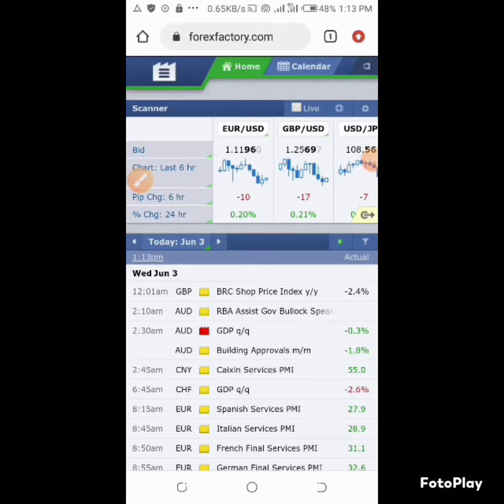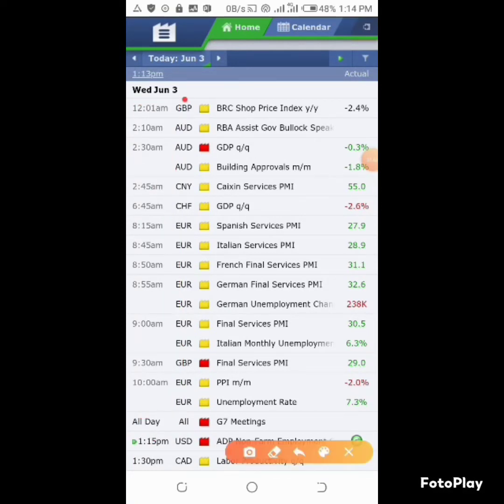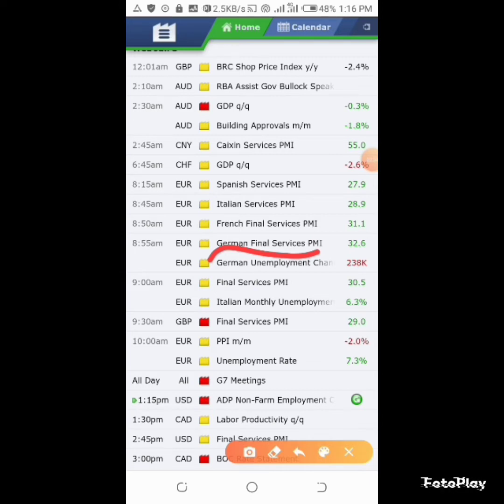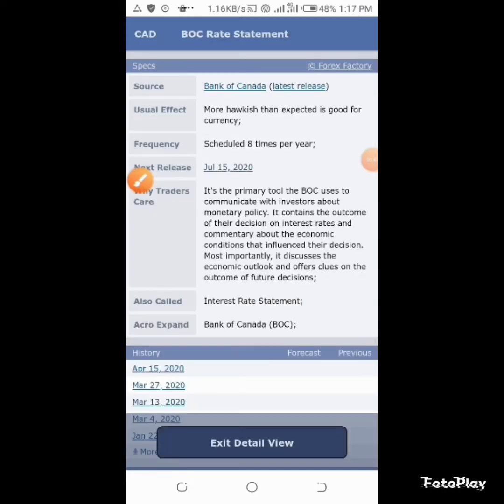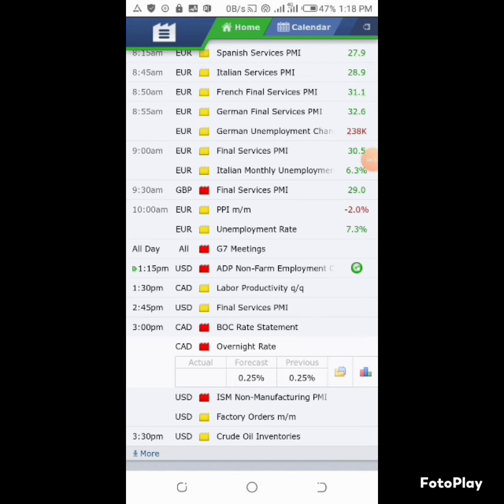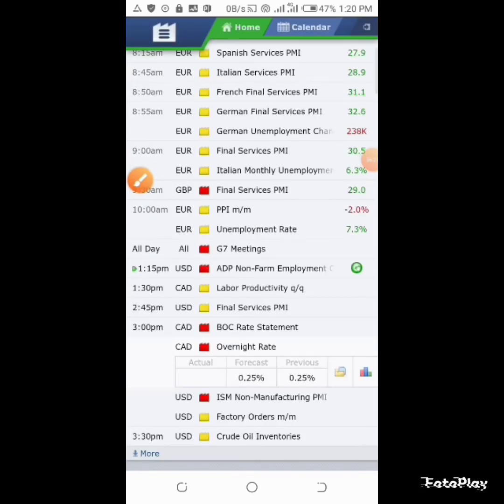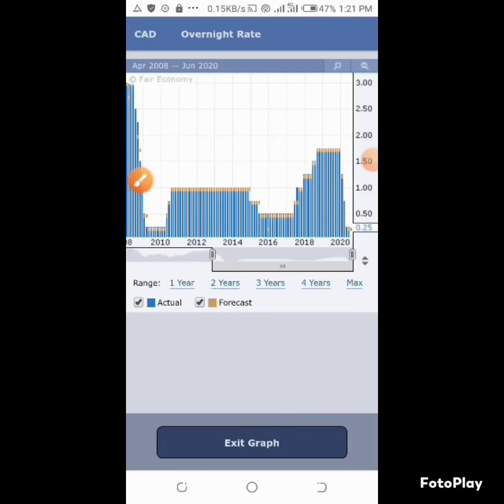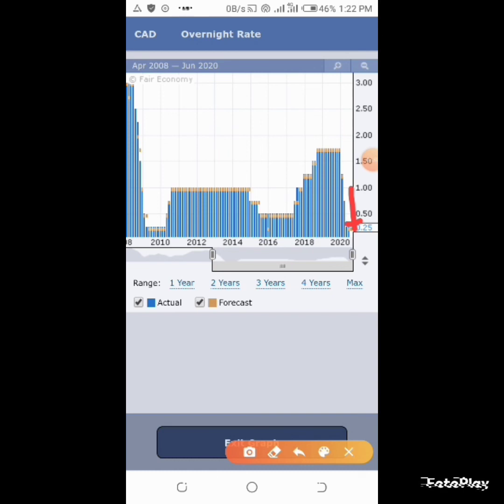Be a profitable trader by learning how to trade fundamentals.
Trading the FX market needs high information as this boost the liquidity of the market and make you alot of profit.